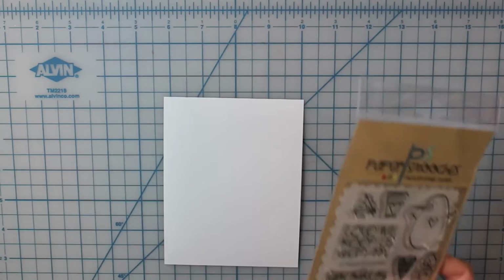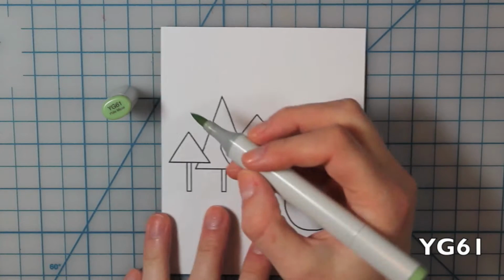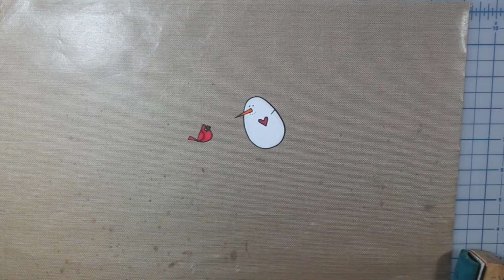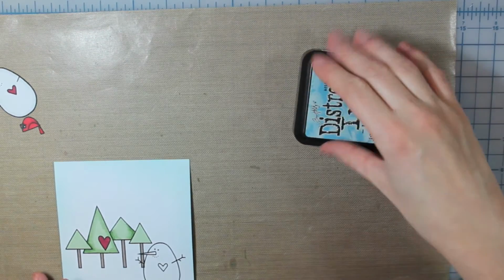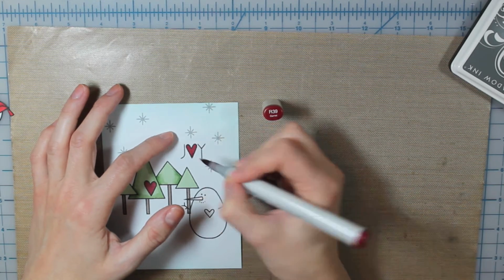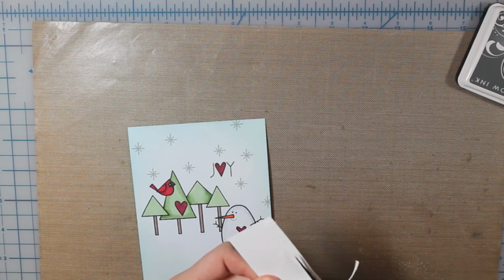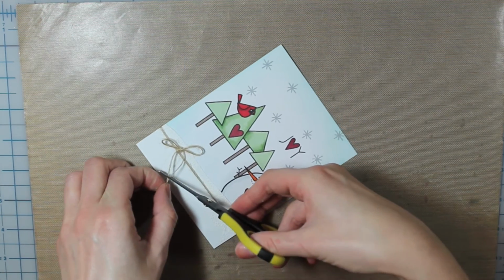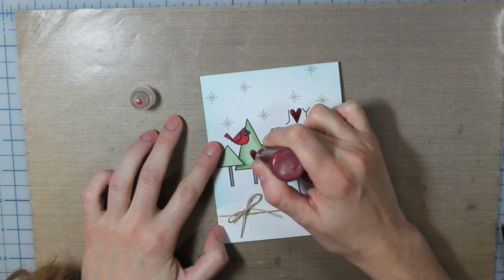Holiday Card Series 2014 Day #6 - Paper Smooches + Copic Coloring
• *3M Scotch ACID FREE 1/4"" x 36 Yard REFILL Advance Tape Glider Rolls  ——
• *3M Scotch PINK ATG ADVANCED TAPE GLIDER 1/4"" Adhesive Glue Gun  ——